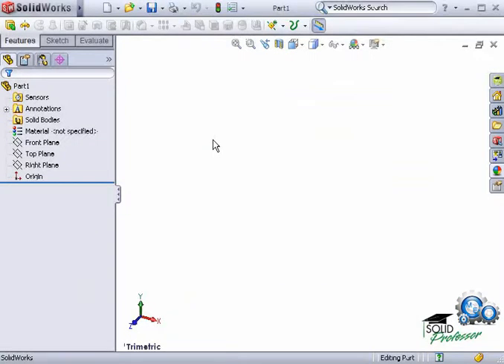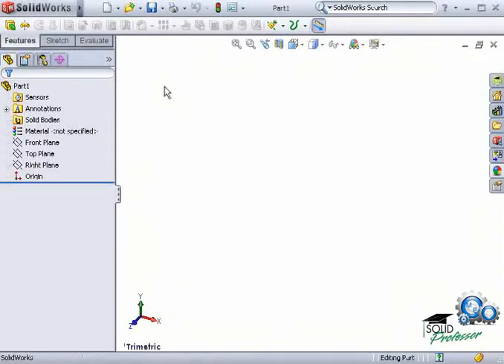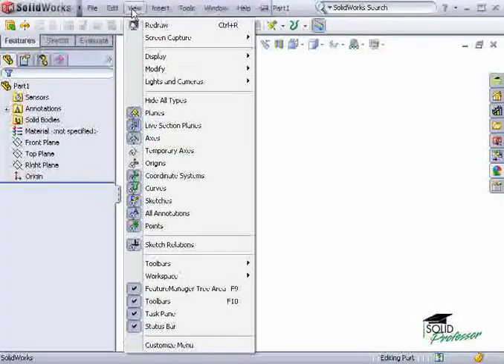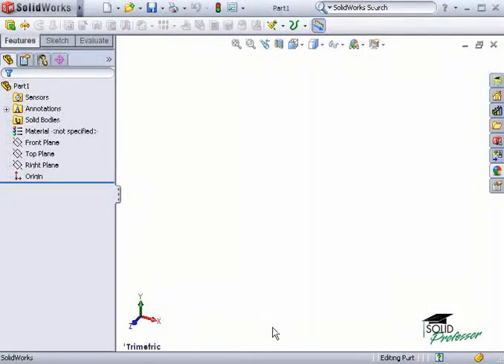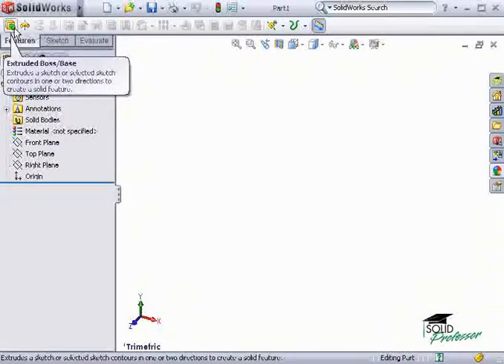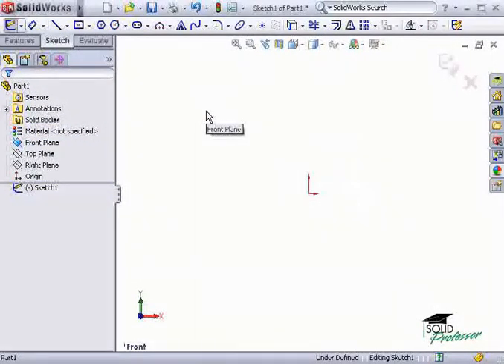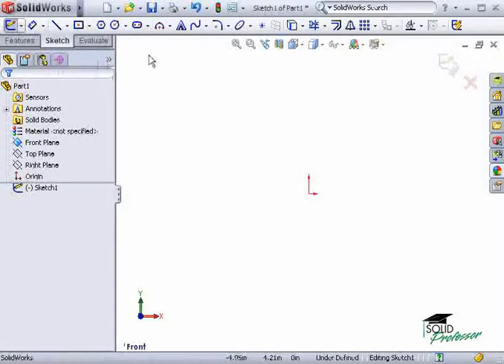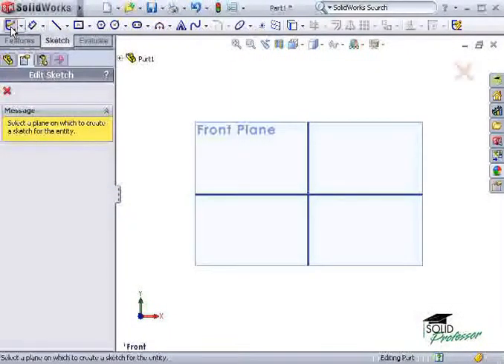Sketcher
سولد ووركس
solidworks course